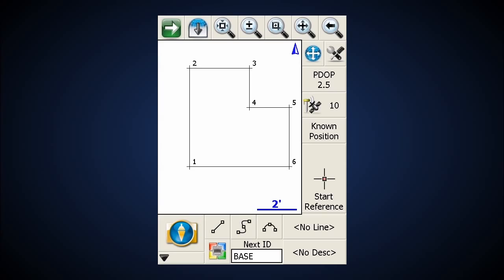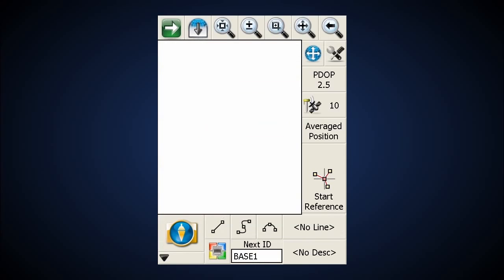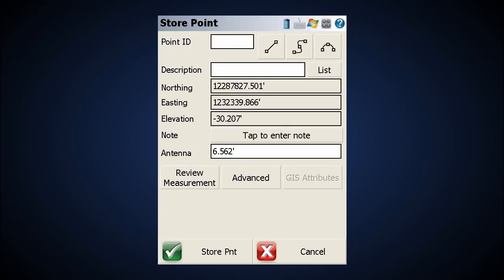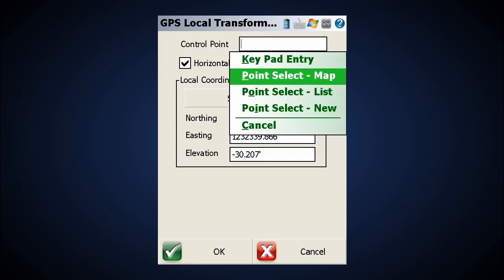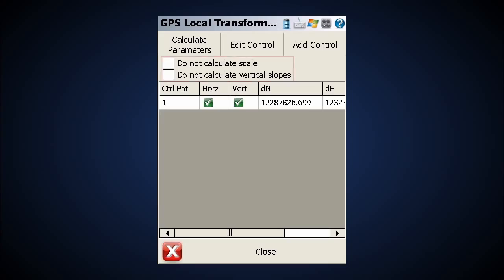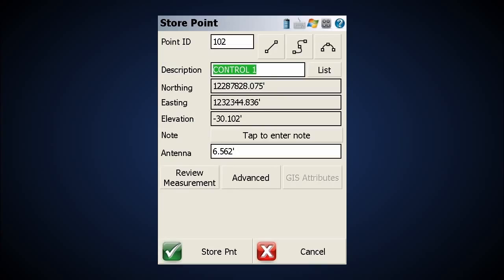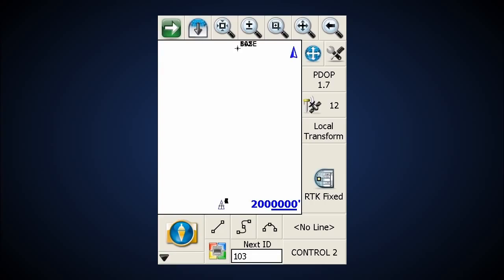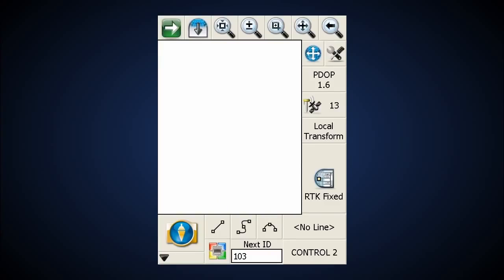NavCom Field Genius Multiple Point Transformation